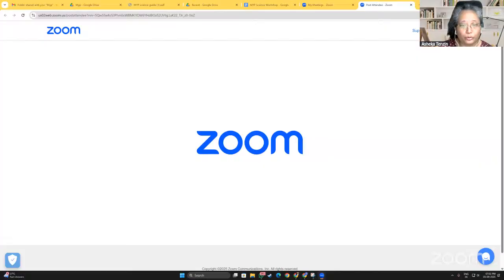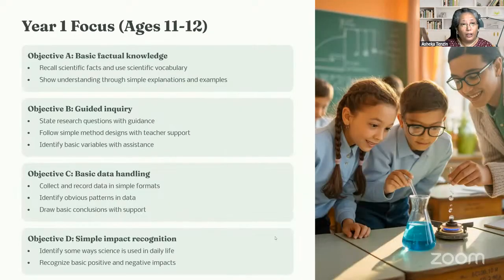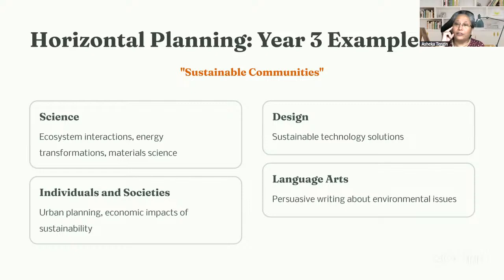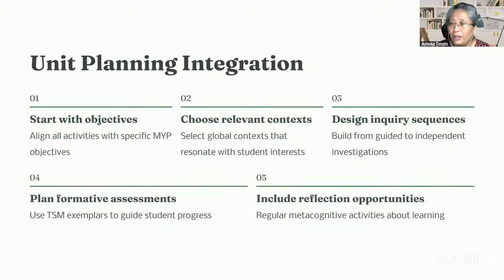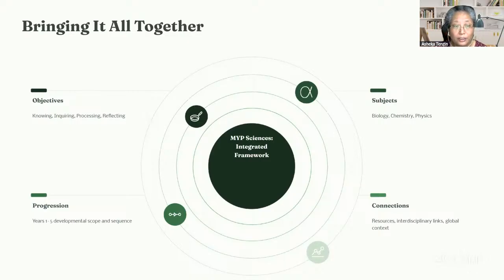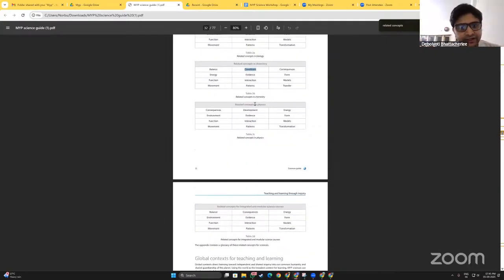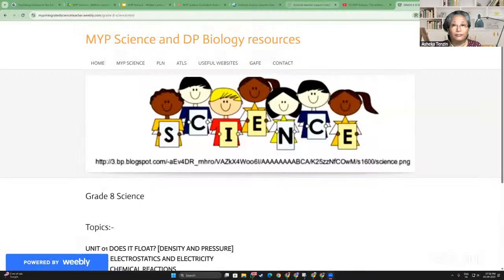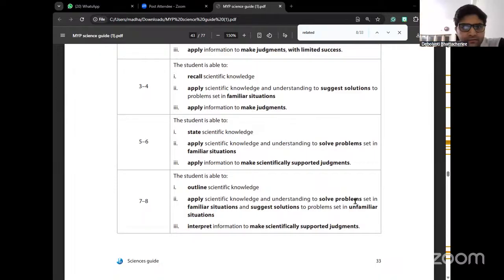MYP Science- The written curriculum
MYP Science Written Curriculum - Complete Framework Guide
🔬 Master the MYP Sciences Written Curriculum with this comprehensive presentation!
Whether you're a new MYP teacher, curriculum coordinator, or experienced educator looking to refresh your understanding, this video breaks down everything you need to know about implementing the MYP Sciences written curriculum effectively.
🎯 What You'll Learn:
🔍 Framework Fundamentals

Complete breakdown of MYP Sciences aims and objectives (A-D)
Understanding the 50-hour minimum requirement and balanced coverage
How to integrate inquiry-based learning as your core pedagogical approach

📈 Objective Progression Mastery

Year-by-year comparison of objectives from Year 1 to Year 5
See exactly how student skills develop from guided inquiry to independent investigation
Understand the scaffolding approach that builds scientific literacy

🗺️ Curriculum Mapping Strategies

Horizontal planning: Creating meaningful connections across subjects
Vertical planning: Ensuring smooth progression through Years 1-5
Real examples of interdisciplinary units that actually work

📚 MyIB Resources Deep Dive

How to navigate and use Teacher Support Materials (TSMs) effectively
Practical implementation strategies for unit planning
Assessment exemplars and rubric applications

🌟 Perfect for:

New MYP Science teachers
Curriculum coordinators and heads of department
Experienced teachers transitioning to MYP
Schools implementing or reviewing their MYP Sciences program
IB workshop participants seeking deeper understanding